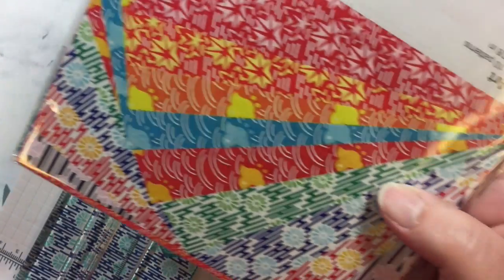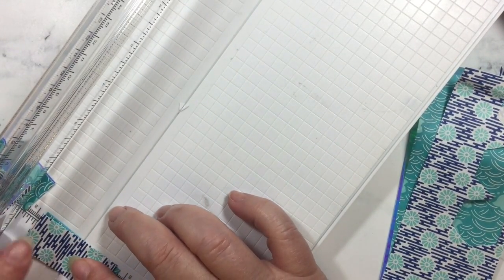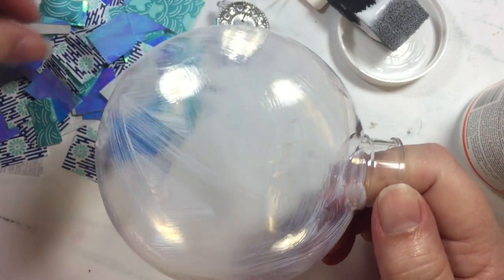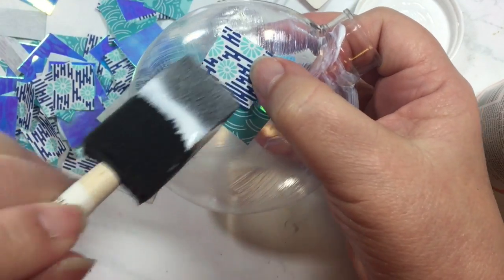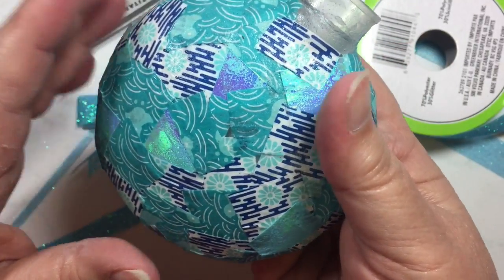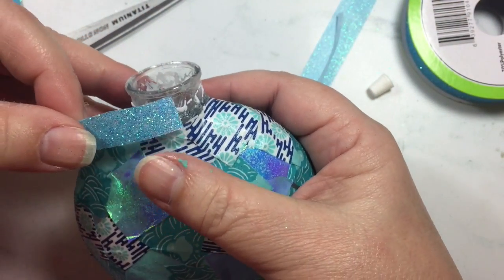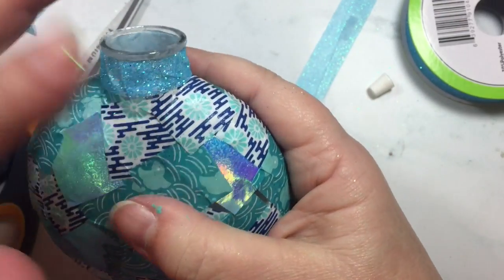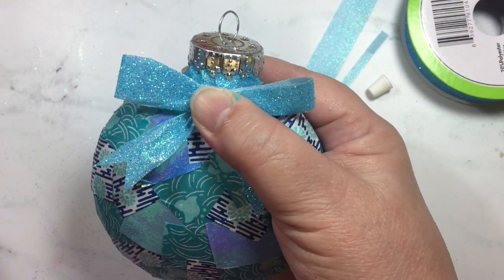Origami Ornament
Making a Christmas Ornament using Origami Paper.

• Westcott 14849 8" Straight Titanium Bonded Non-Stick Scissors -

• Yasutomo Fold'ems Origami Paper -